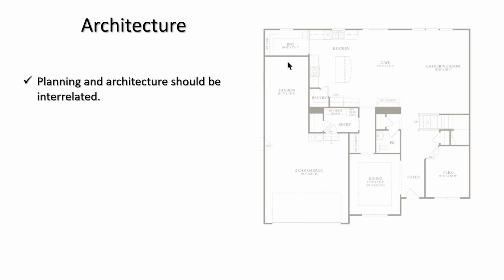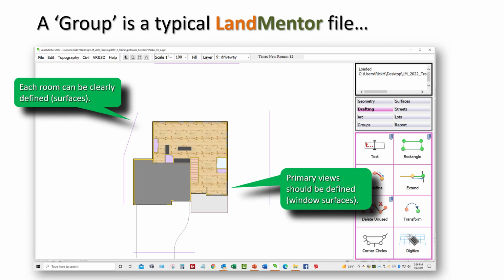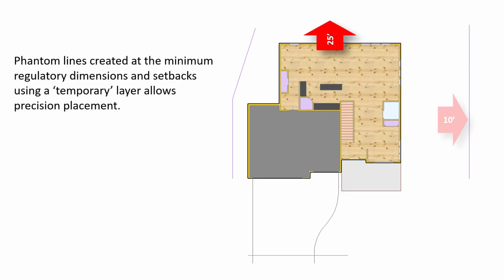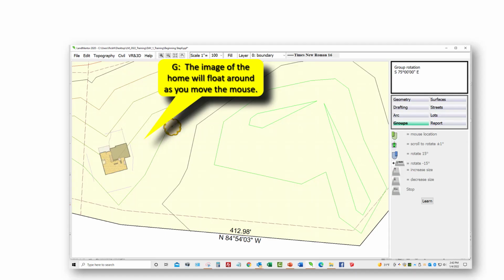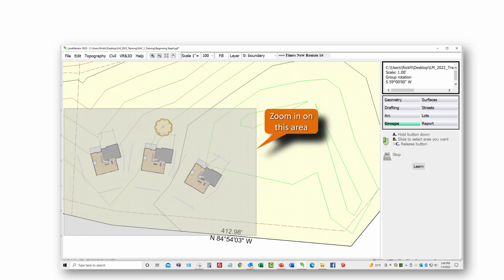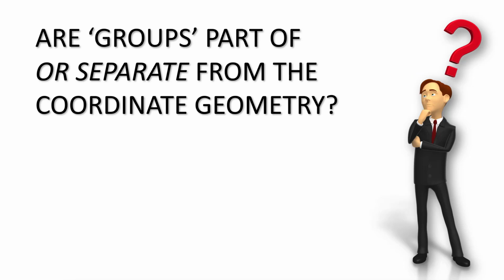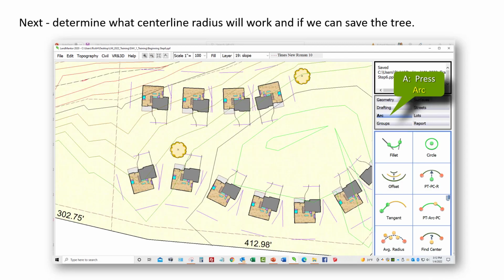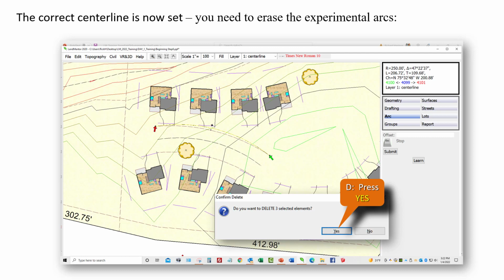LandMentor 2022 Training Video E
This video is intended to provide a jump-start into the use of LandMentor.

This Video Covers: Using Groups as a base to create better neighborhoods